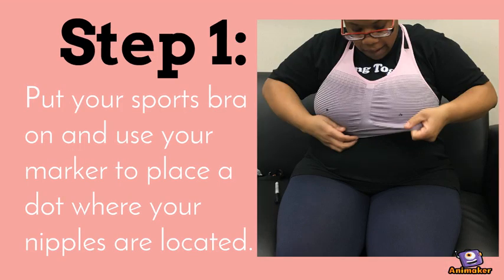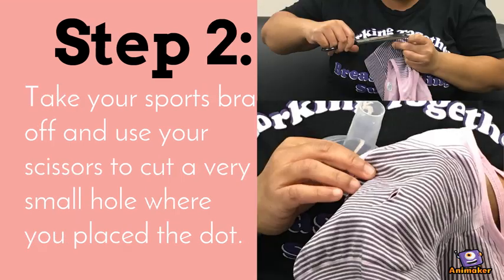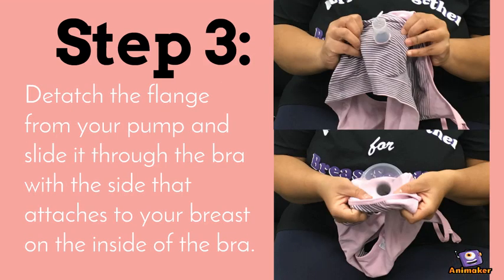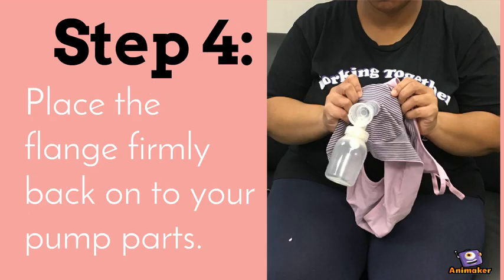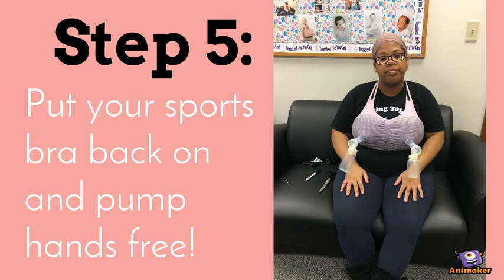WIC How-To: DIY Hands Free Bra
In just 5 easy steps, learn how to make a comfortable and cheap hands-free pumping bra!